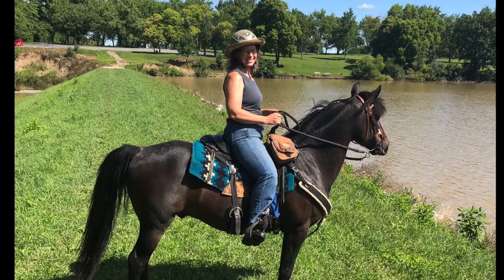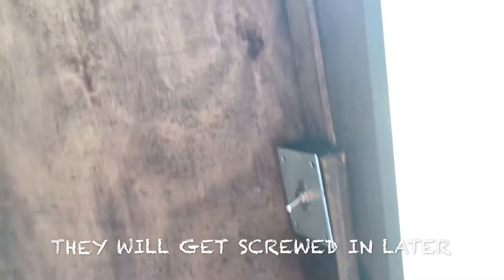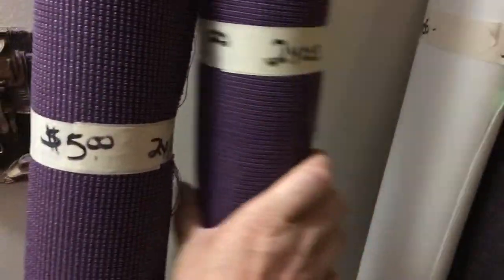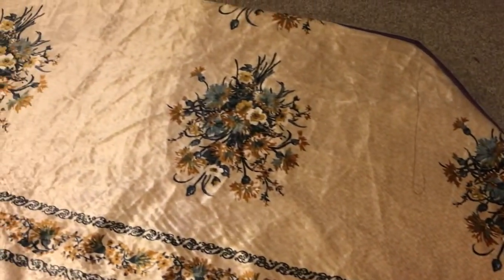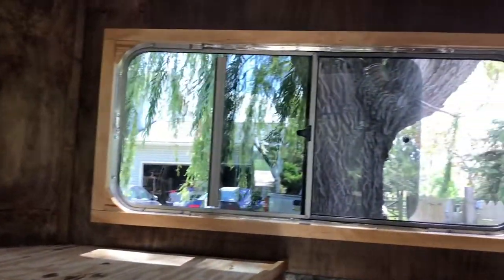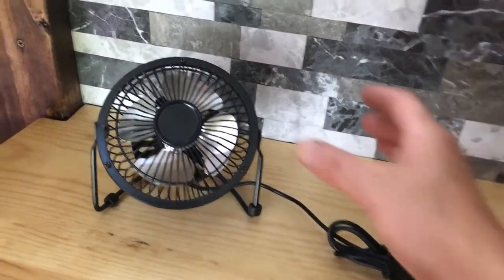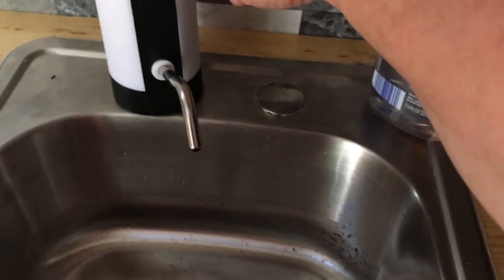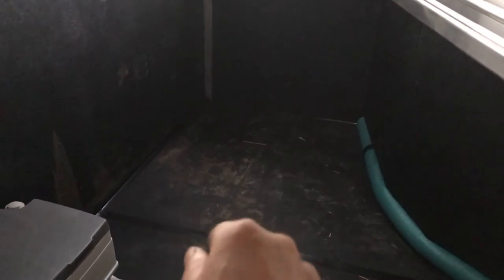DIY Bumper Pull Horse Trailer Conversion Part VI Final Touches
In this final video I show how I put the finishing touches on my conversion.   Look for the last video which will be the tour.